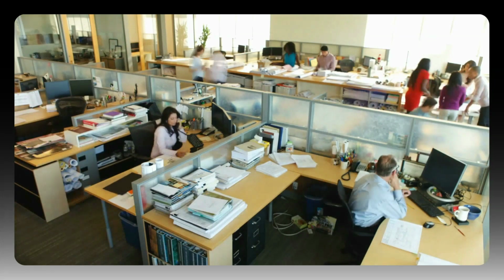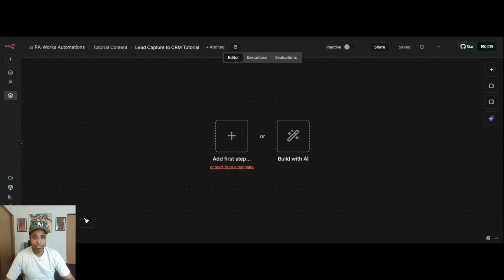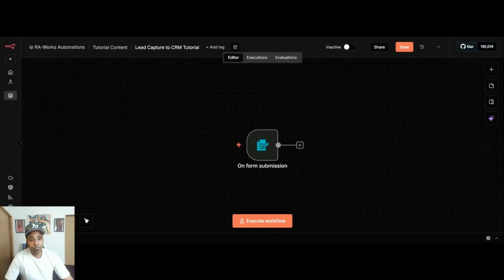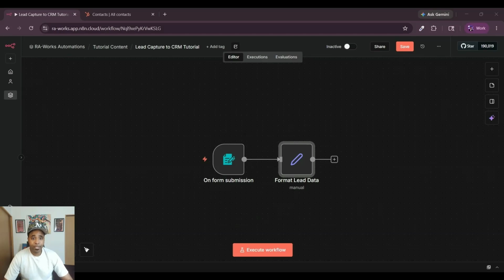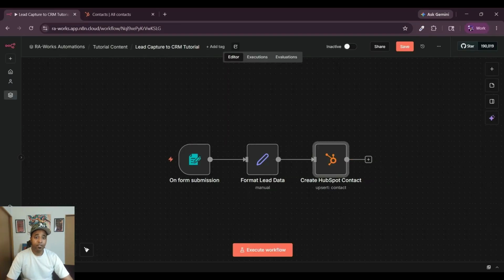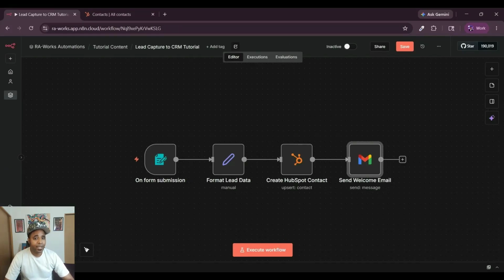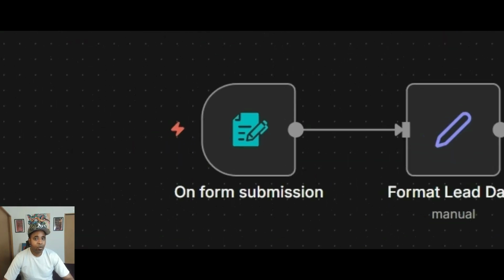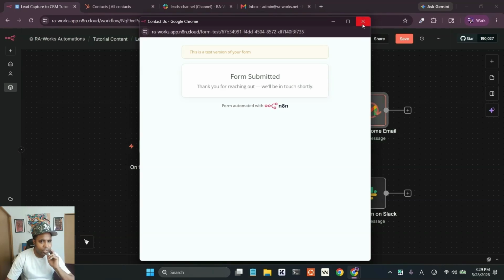Build a Lead Capture Automation in n8n | Low Code CRM Integration Tutorial | RA-Works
n8n Lead Capture Tutorial | Automate Your CRM Integration with a Contact Form (Low-Code)

Build an automated lead capture workflow in n8n using an n8n Form, a HubSpot integration, Gmail, and Slack — low-code required. Every time someone submits your contact form, this workflow logs the lead to your CRM, sends them a welcome email, and notifies your team instantly — all before anyone on your team has seen the notification.

This is the same foundation I use at my own agency for client intake. I've kept everything as stripped back as possible so the concept is clear — and I'll cover what to think about before deploying this for real, including duplicate handling and lead routing.

What you'll learn:
- How to use the n8n Form Trigger to build a hosted contact form
- How to normalize and clean form data with a Set node
- How to create or update contacts in HubSpot automatically
- How to send a personalized welcome email via Gmail
- How to notify your team in real time via Slack
- Key considerations before going live: duplicate contacts, routing, and personalization

⏱ Timestamps
00:00 — Intro
00:45 — Building the workflow
05:41 — Live demo
07:24 — Real deployment considerations & next steps

🔗 Want to see a more advanced version of this system? Watch the Stella case study here:

🤖 I'm Shad — AI Automation Consultant and Founder of RA-Works.
I help small and medium businesses automate the repetitive work so they can focus on what actually grows their business.

→ What does your current lead intake process look like? Drop it in the comments — I read all of them.